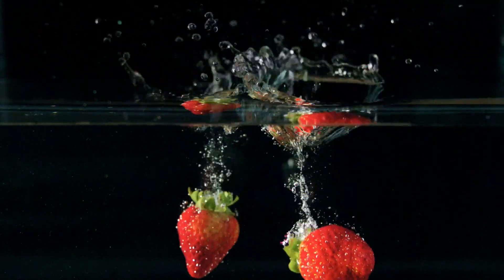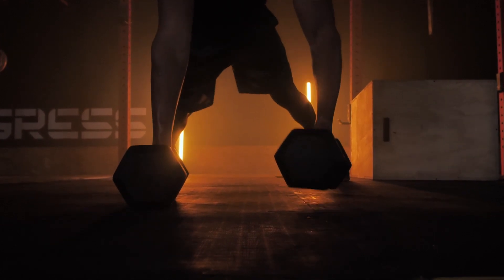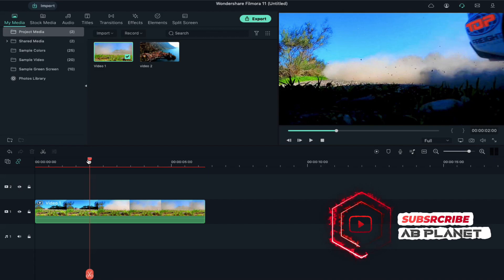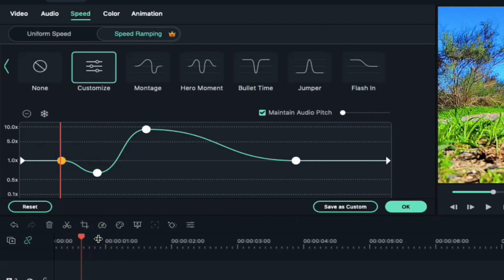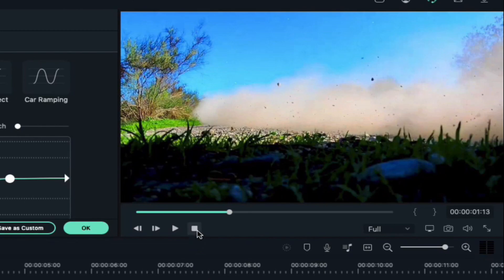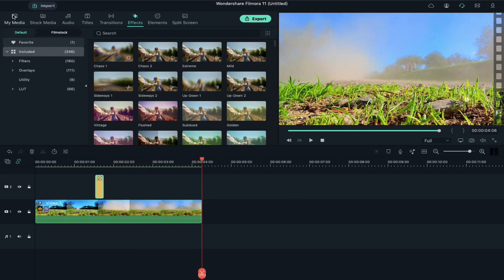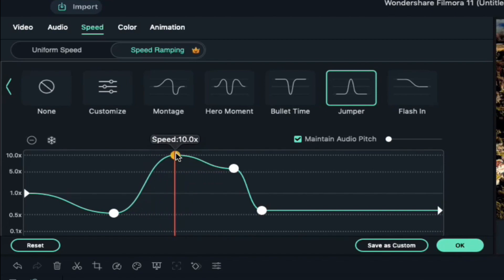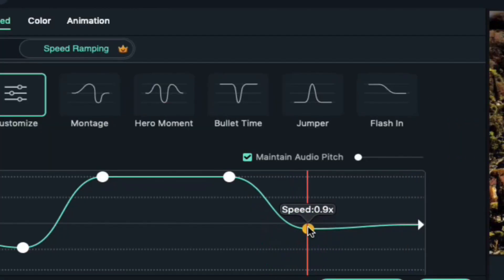Speed Ramping in Filmora 11 | Speed Ramp in Filmora | Cinematic Speed Ramping Filmora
Hey Guys, Abhishek here In this video, I show you how to create a Cinematic Video with the help of jumper speed ramp in filmora 11. Learn Jumper Speed Ramping in Filmora and Create Amazing videos. Cinematic Video with Filmora 11 Speed Ramping.